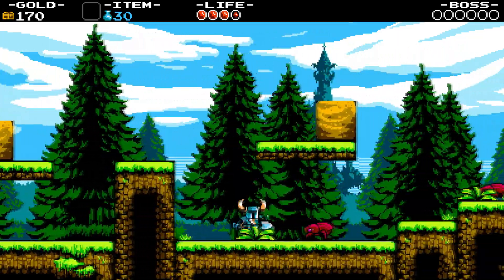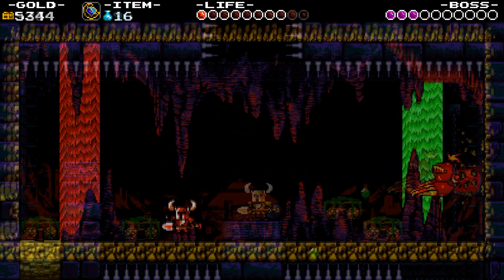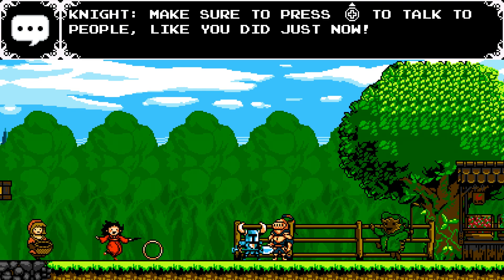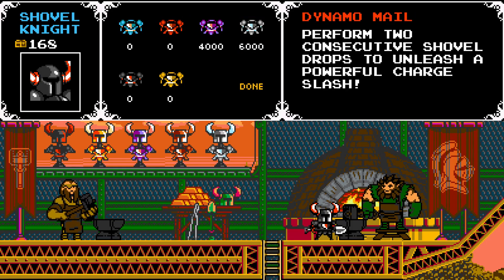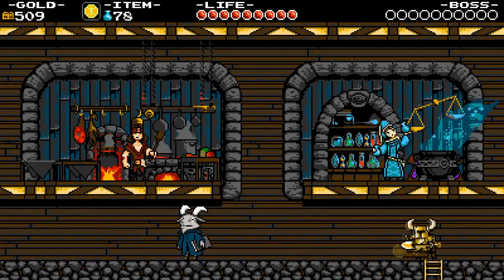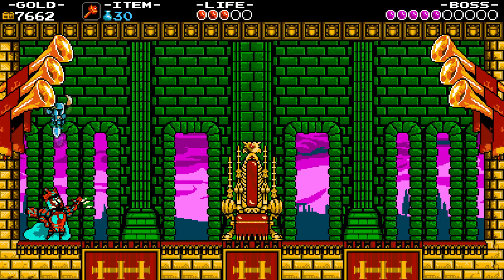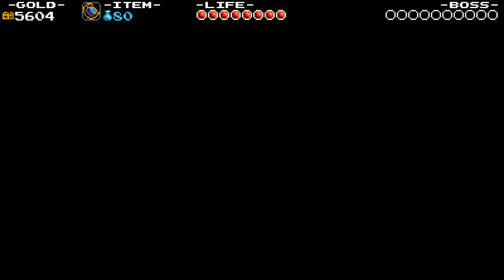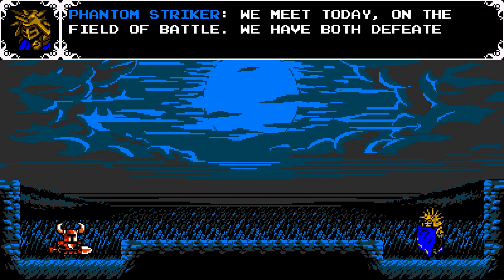Hot Game Review: Shovel Knight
Matt "Sciar" Rathbun and GOMeXP take a look at the Indie title Shovel Knight in all it's 8 bit sidescrolling glory.